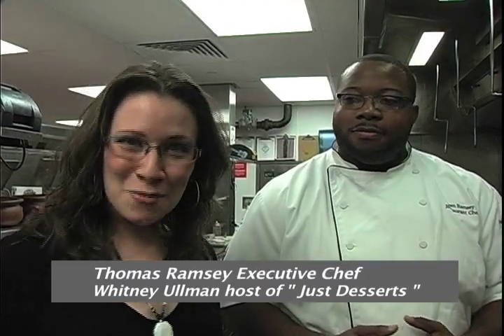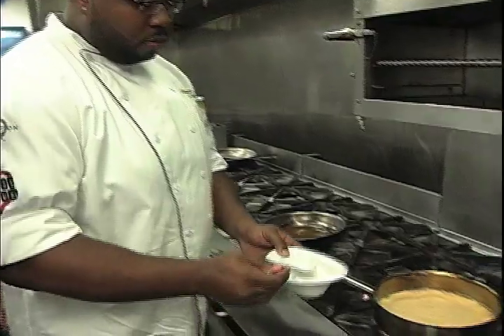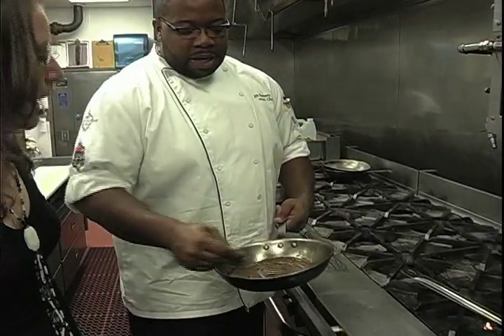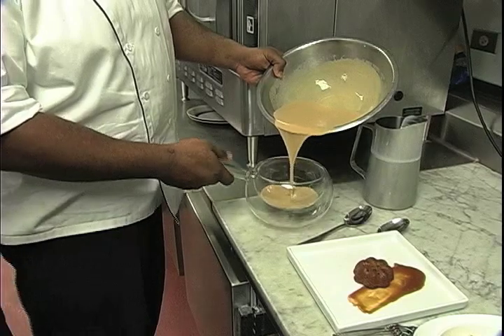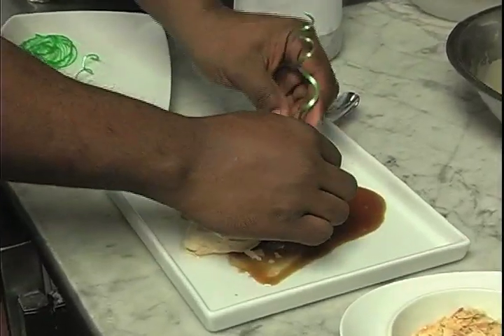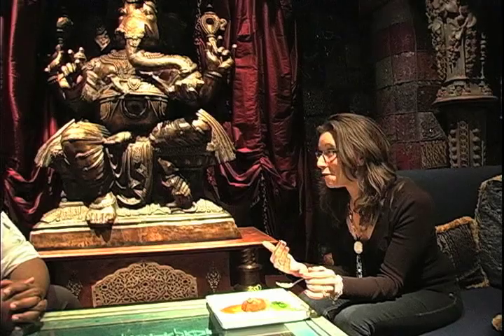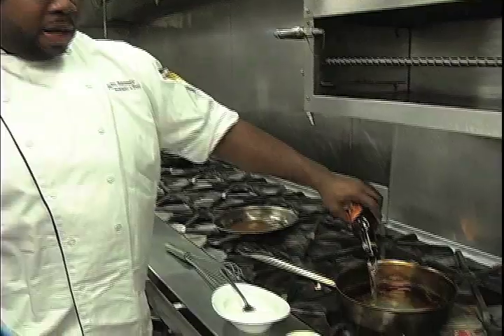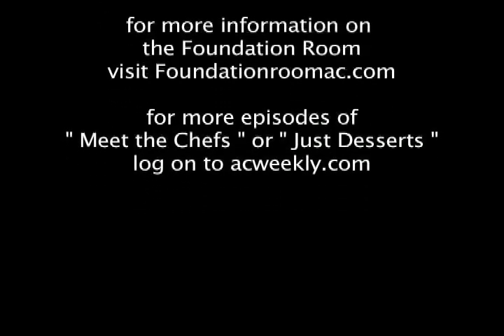The Foundation room on " Just Desserts "